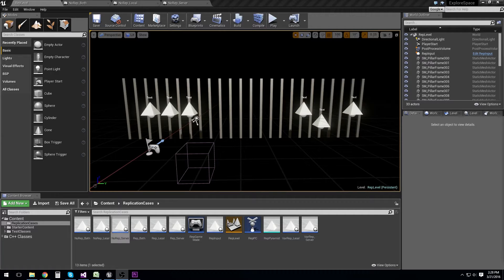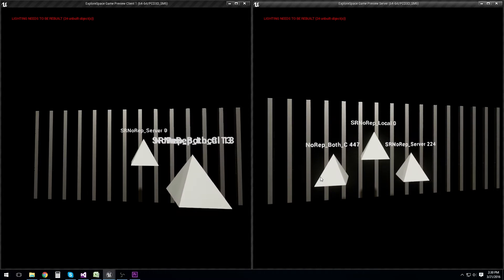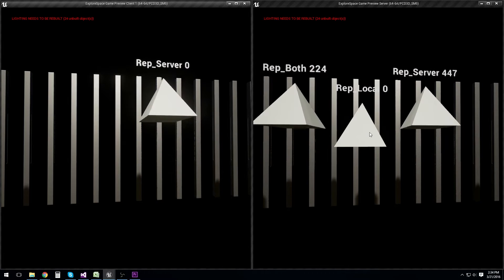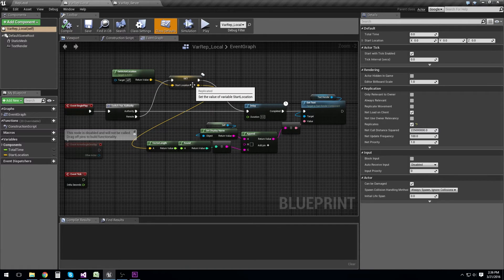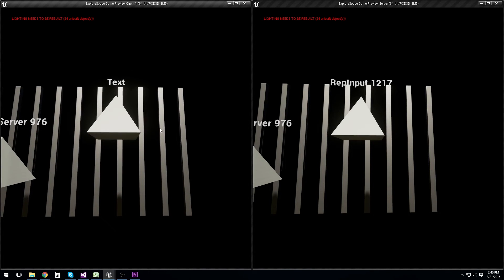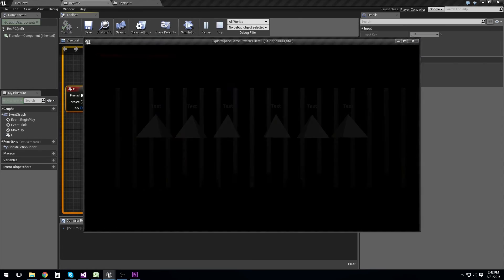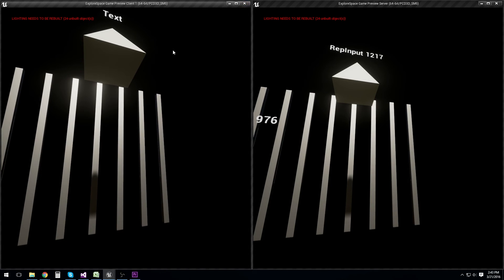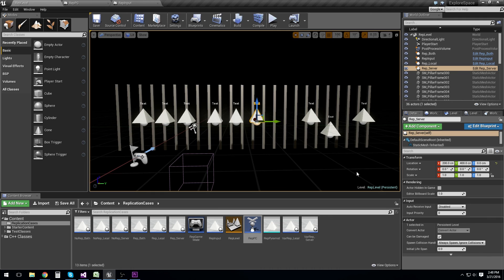2MT - Replication Basics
Unreal Engine 2 Minute Tutorials

Looking at how replication works and several different test cases.

This doesn't talk about how movement components or anything else handles replication.